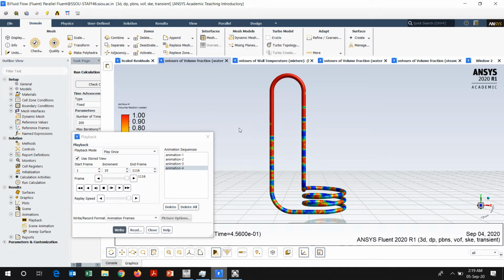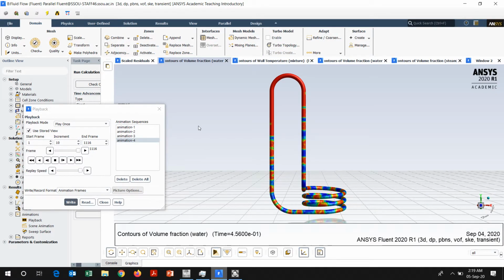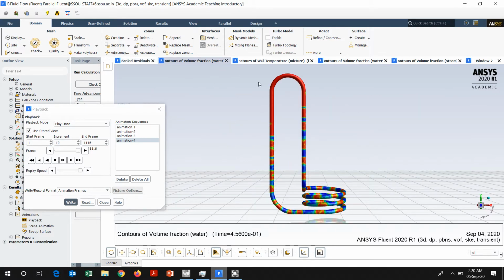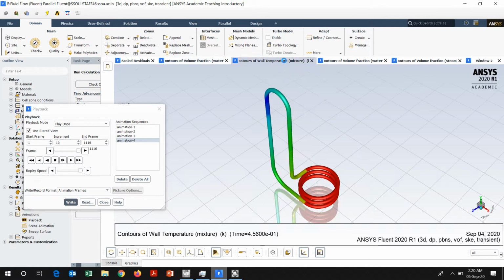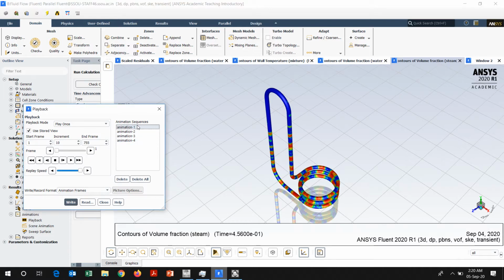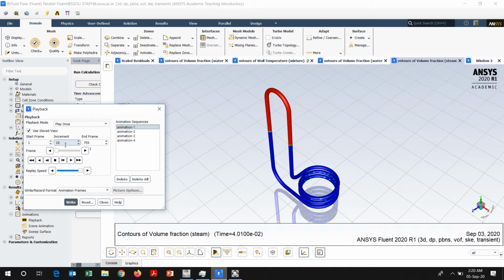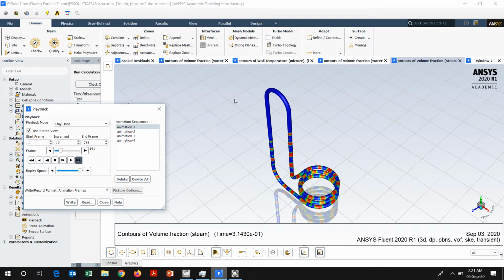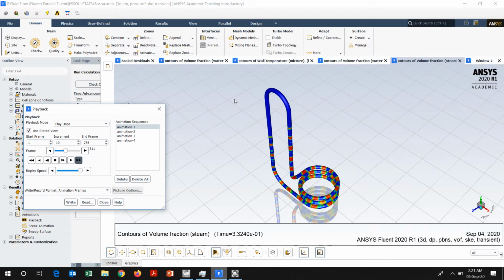Pulsating Heat Pipe